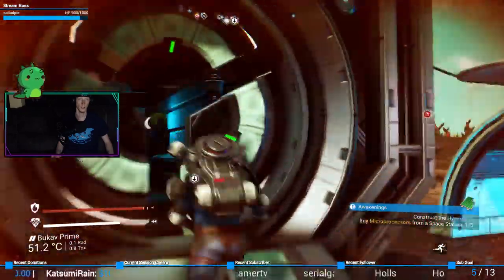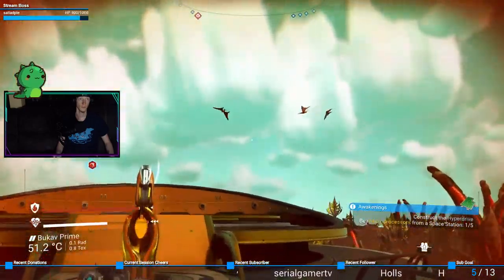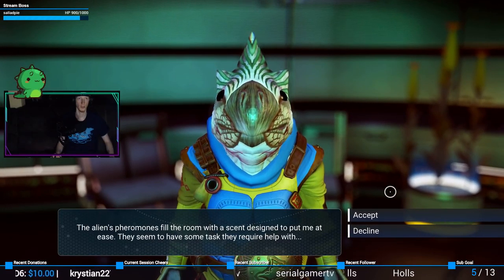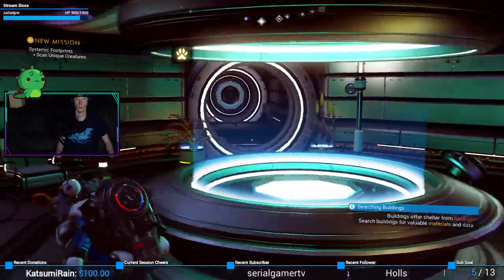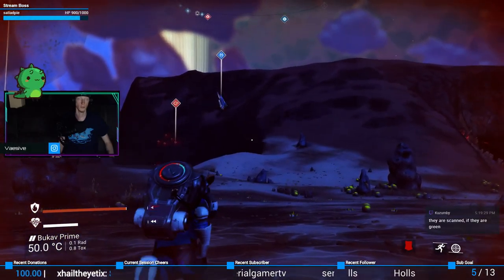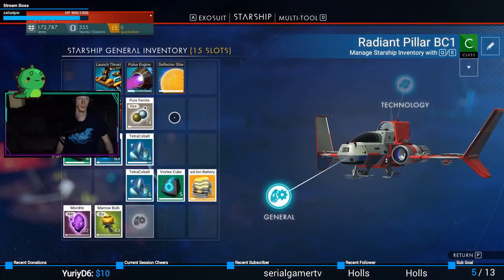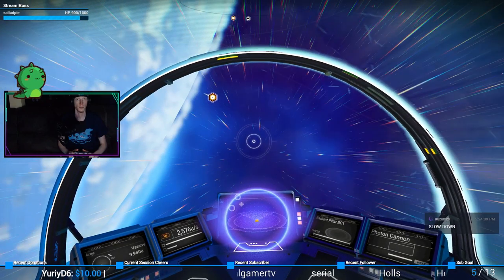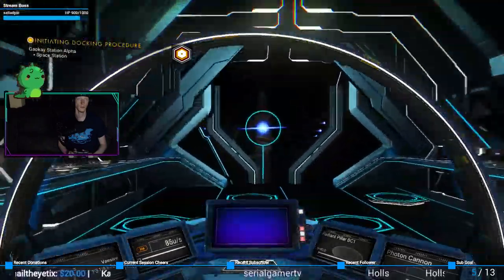No inventory space | No Man's Sky #21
OH. Em. GEE! SOOOO AWFUL! Livestream gameplay of "No Man's Sky"!